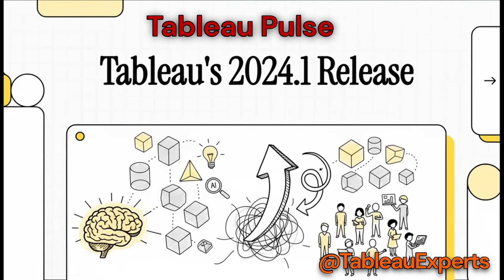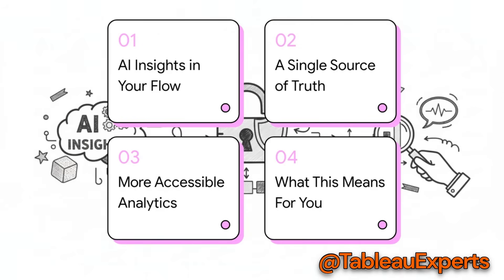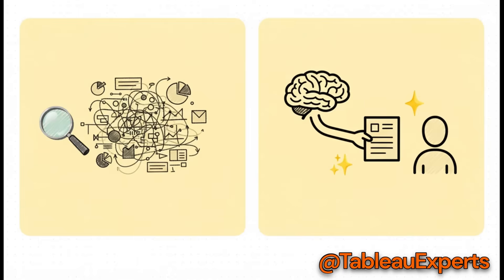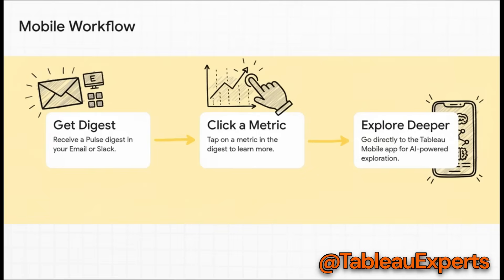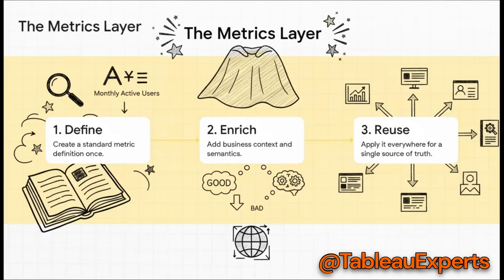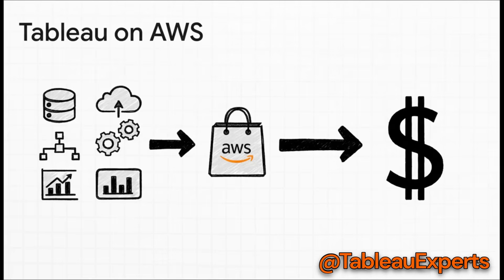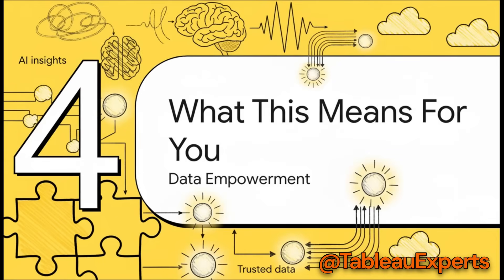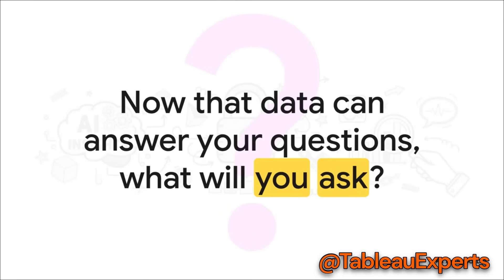Tableau Pulse : A re-imagined data experience delivering Intelligence.